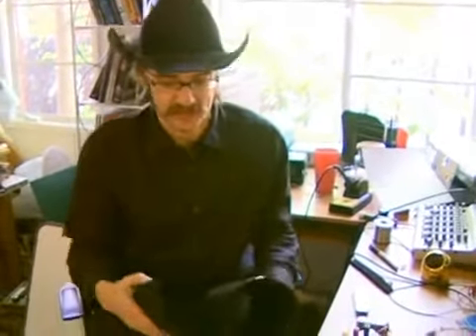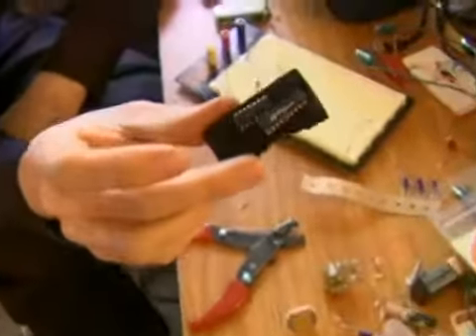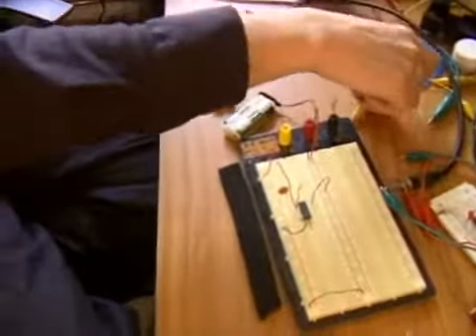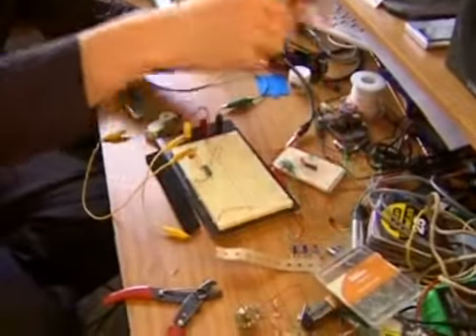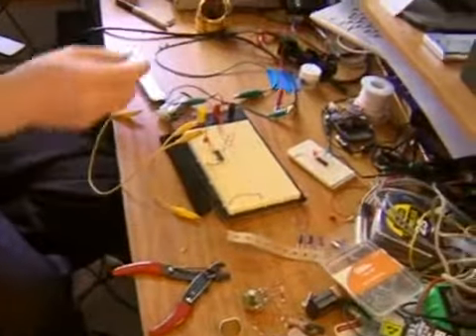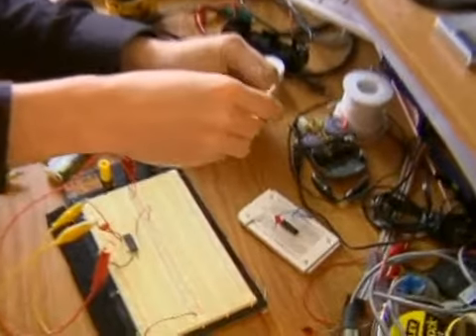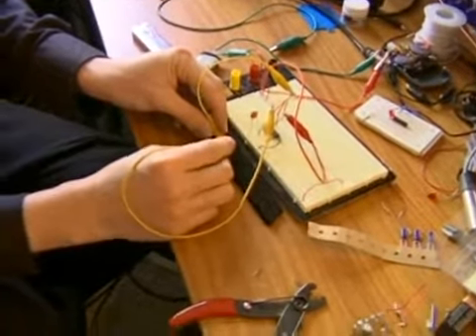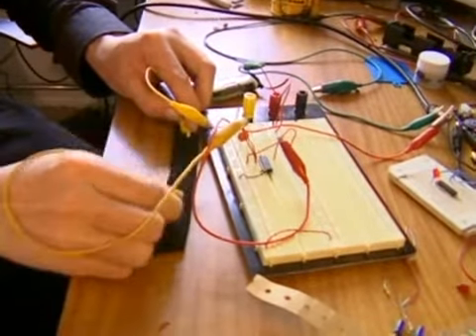Learn About Ribbon Controls for Homemade Synthesizers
Learn About Ribbon Controls for Homemade Synthesizers. Part of the series: How to Build a Synthesizer. Learn about ribbon controls for a homemade synthesizer in this free instrument-building video series that will show you how to create the perfect synthesizer.